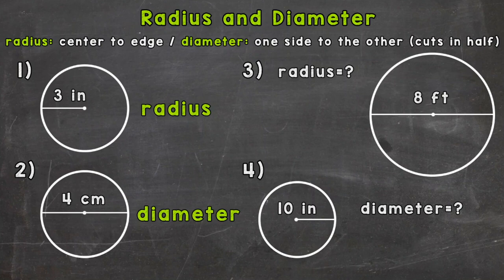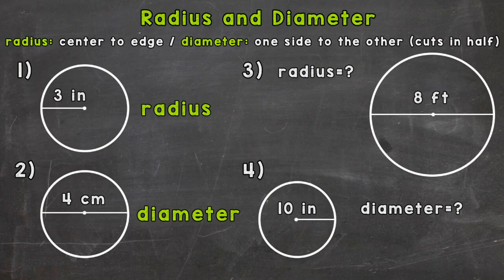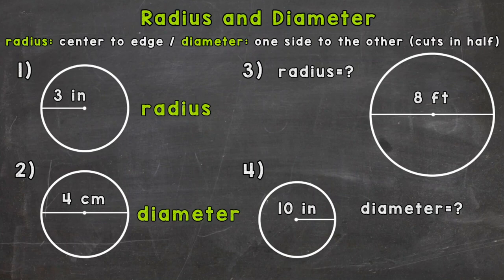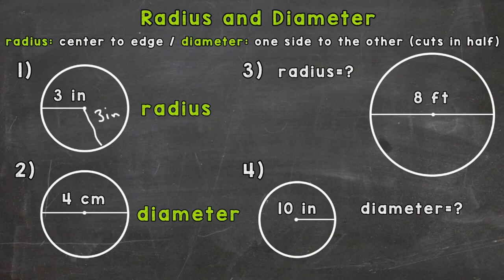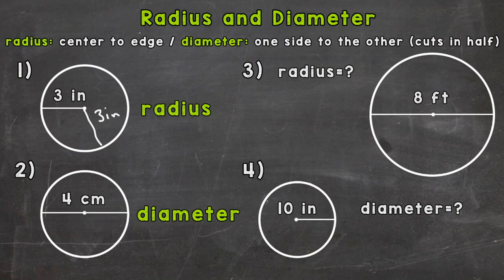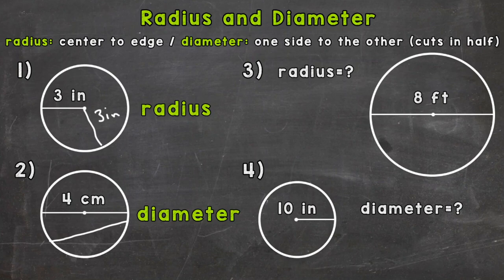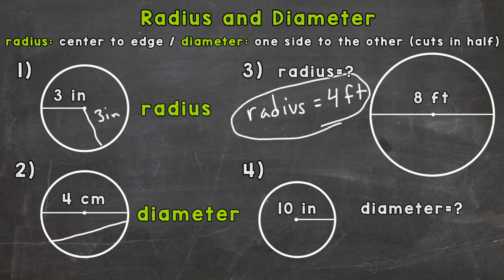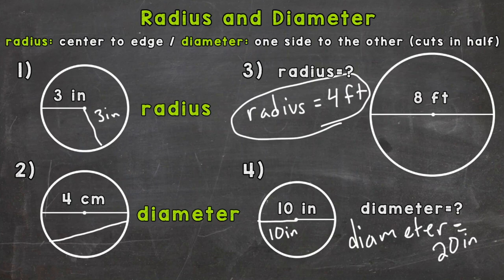What is the Radius of a Circle and Diameter (MATH CLINIC ARCHIVES : GRADE 6)